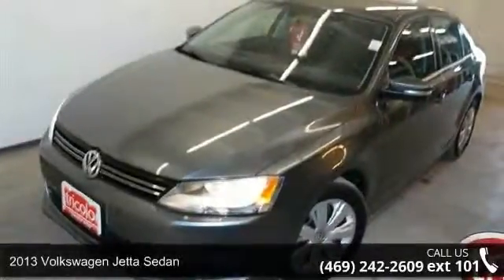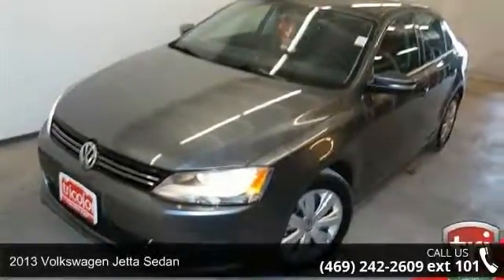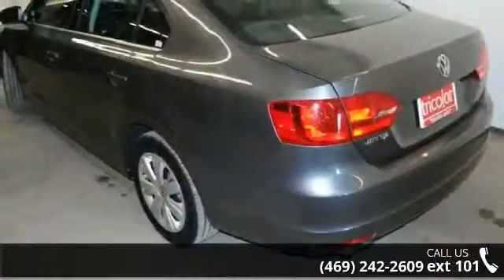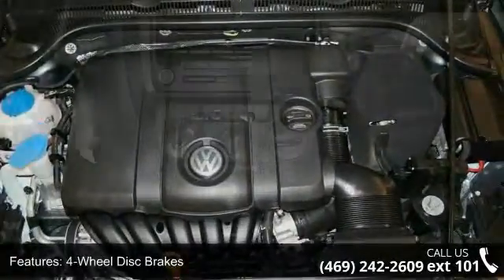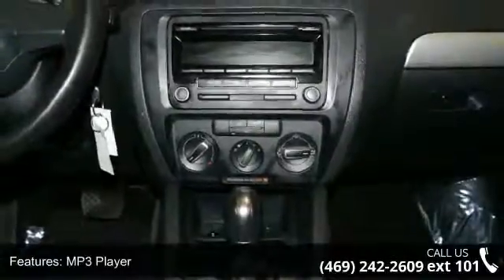2013 Volkswagen Jetta Sedan - Tricolor Auto Dallas - Dal...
Check out this 2013 Volkswagen Jetta Sedan . It has an Automatic transmission and a Gas I5 2.5L/151 engine. This Jetta Sedan has the following options: Front/rear floor mats, Electronic stability control (ESC), Vented front/solid rear pwr disc brakes, Anti-slip regulation (ASR), Aux input, Temporary spare tire, Electronic brake-pressure distribution (EBD), 6-speed automatic transmission -inc: Tiptronic, sport mode, Torsion beam axle rear suspension -inc: coil springs, telescopic dampers, Front center console w/dual cupholders. Test drive this vehicle at Tricolor Oklahoma City - SW 59th Street, 911 SW 59th St, Oklahoma City, OK 73109.